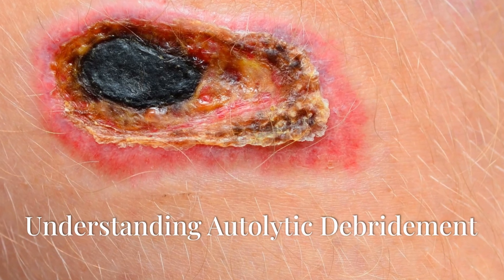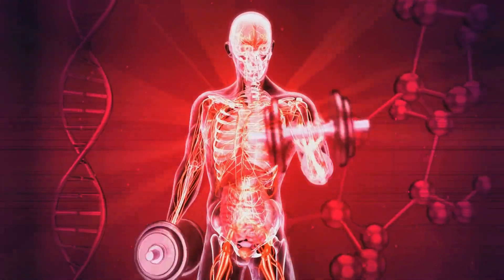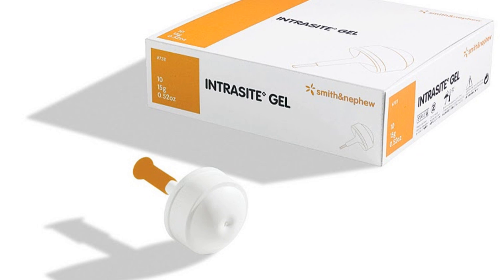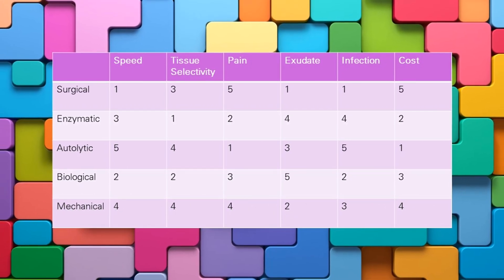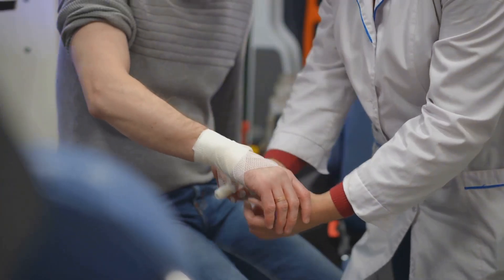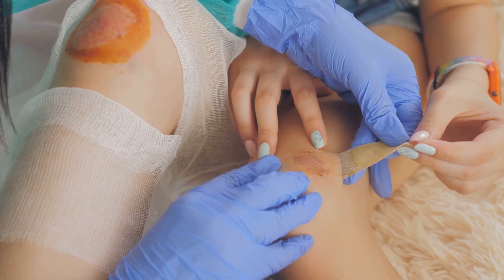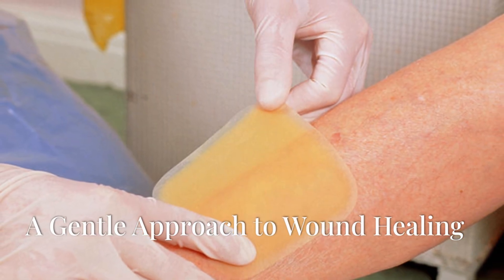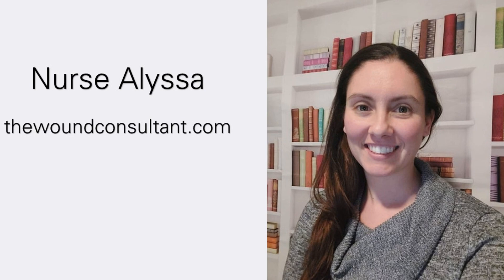Understanding Autolytic Debridement - Includes Autolytic dressing choices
If you feel you need more help in managing your wound you can book an apt online to optimize wound healing. (link below)